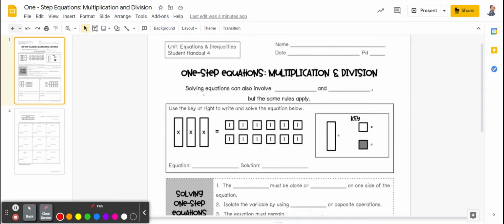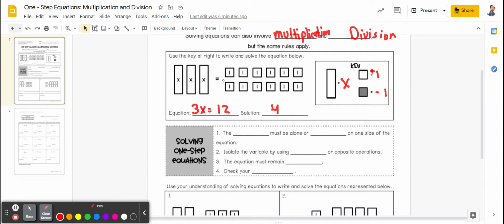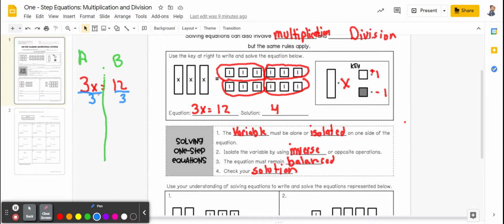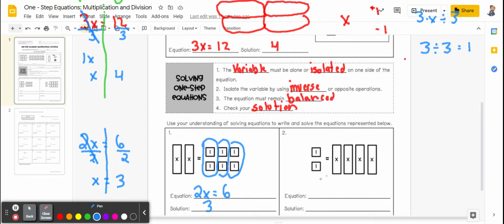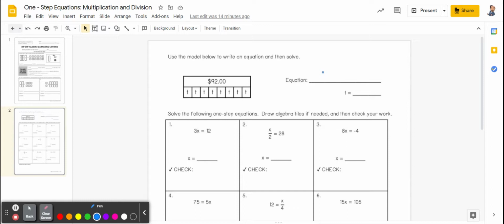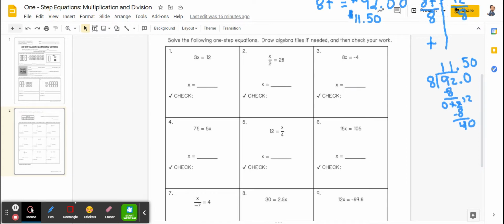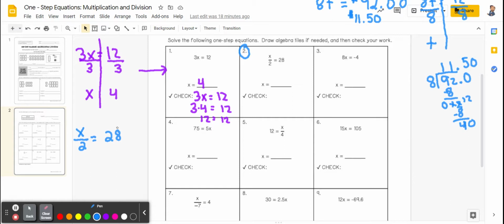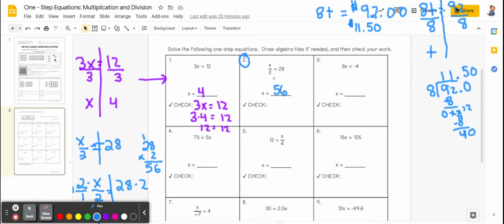Chapter 8-4 One - Step Equations: Multiplication and Division